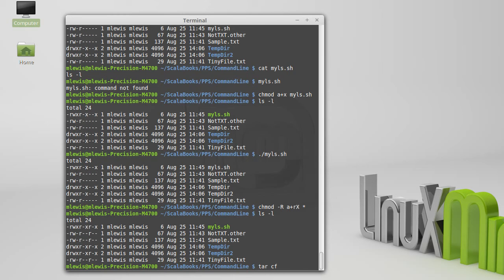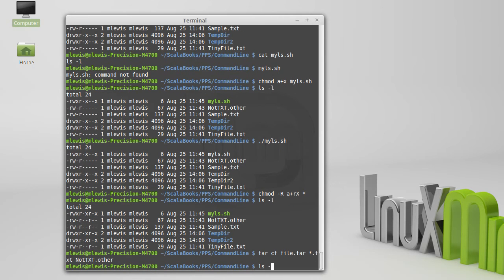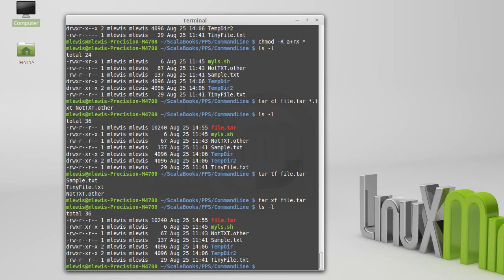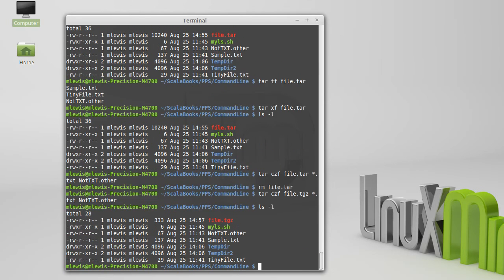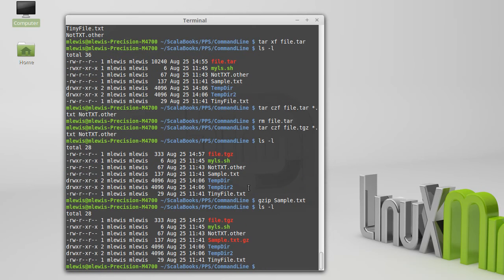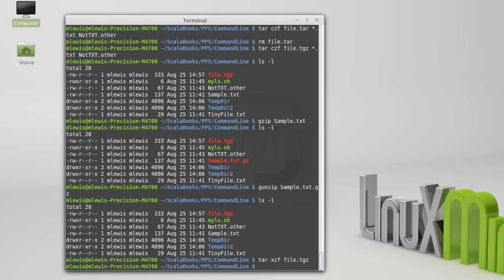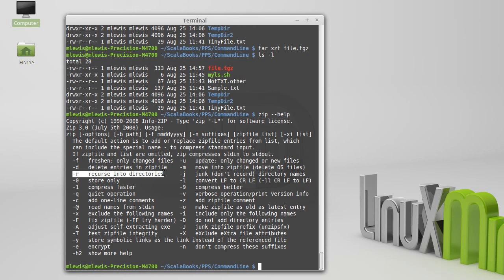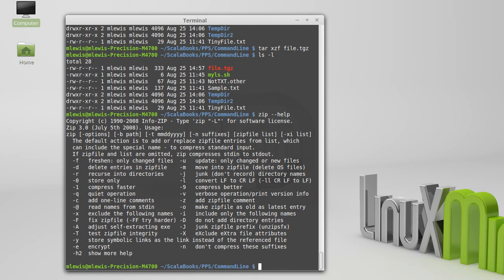Compression and Archiving (Command Line)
This video briefly covers tar, gzip/gunzip, and zip/unzip files for compression and archiving.